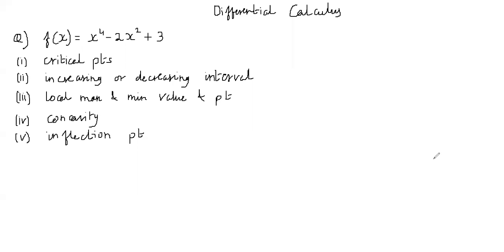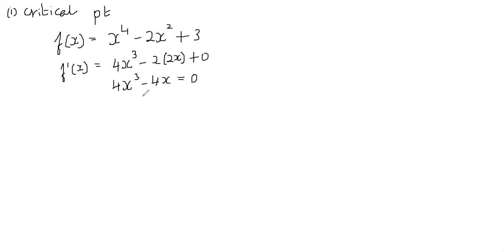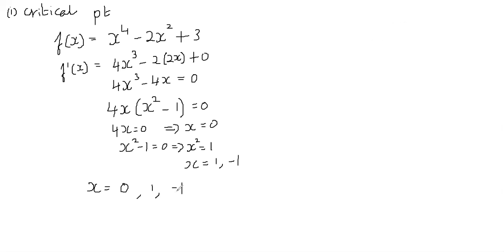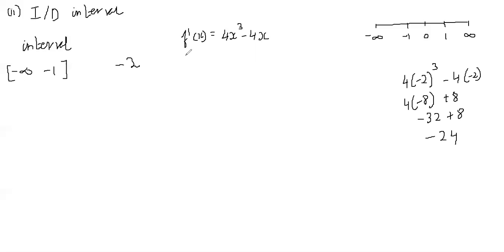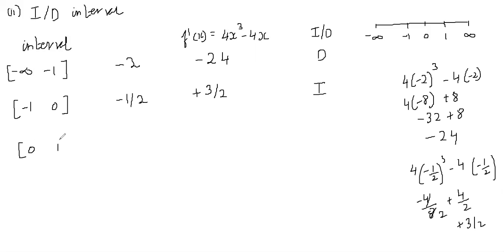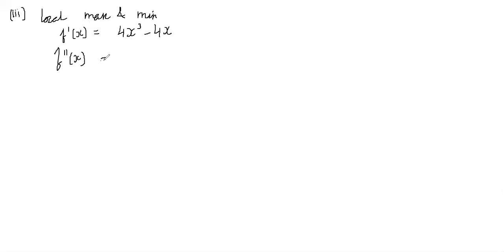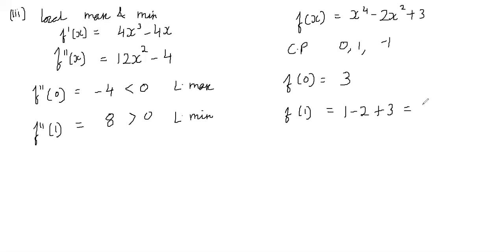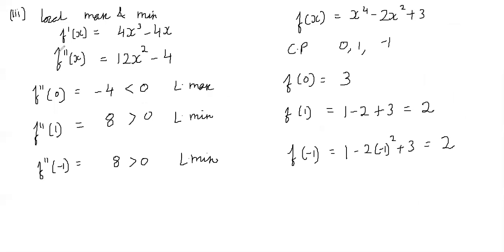2 B Differential calculus SDT PART 1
SECOND DERIVATIVE TEST PART 1